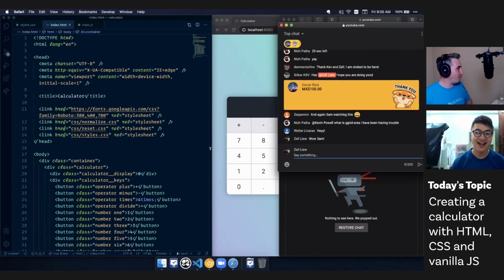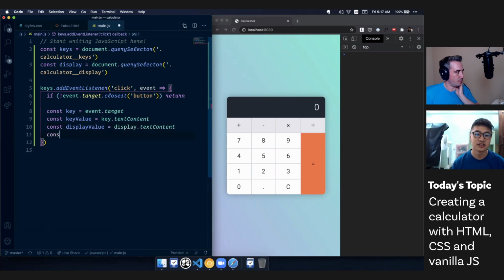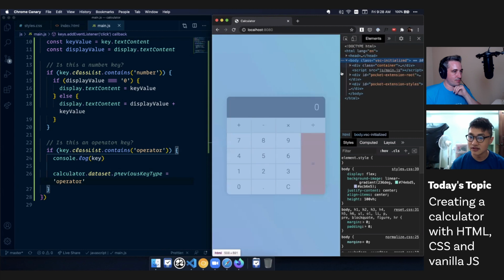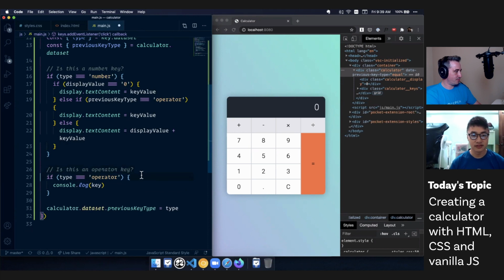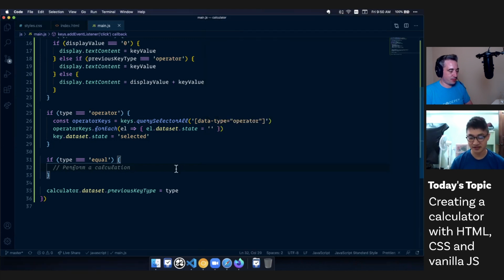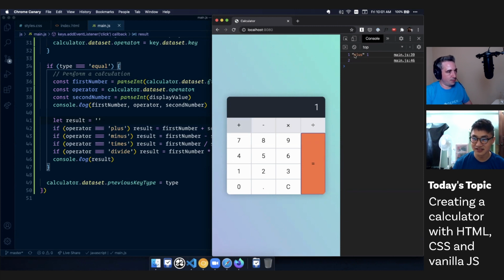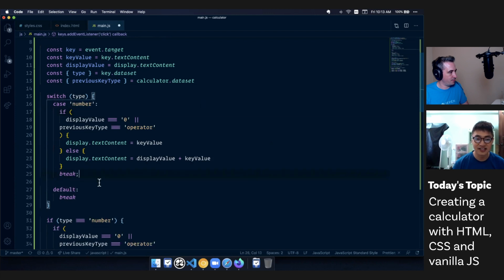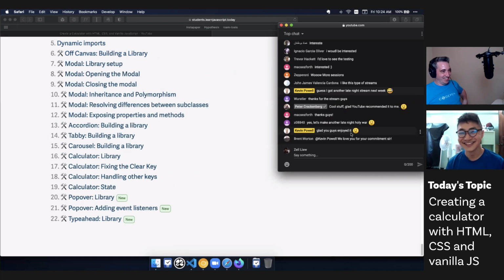Create a Calculator with HTML, CSS, and Vanilla JavaScript | The JS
A special live stream where JavaScript master Zell Liew will be joining me. Together we'll be creating a calculator with HTML, CSS and vanilla JS.

In this stream, we'll be focusing on the HTML and CSS, and then we'll be back later this week to tackle the JavaScript.

Come and join us over in the community by clicking the above link! It's a Discord server where you can hang out with and talk to other people who're interested in learning front-end stuff, including me :)